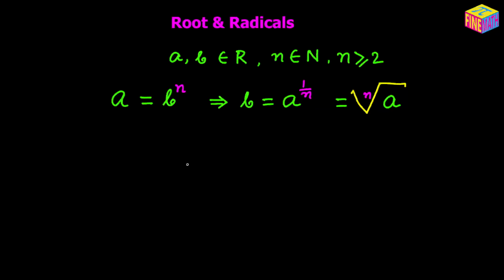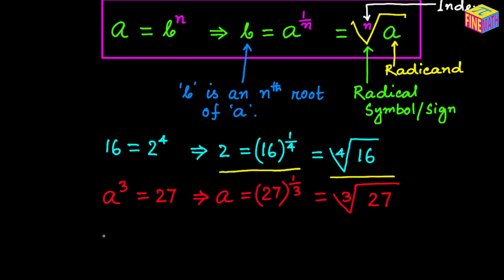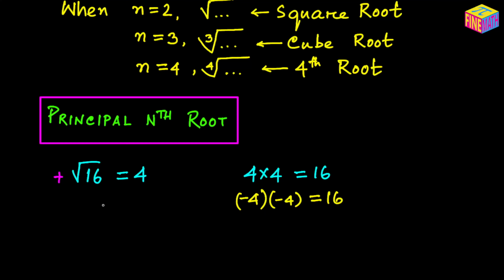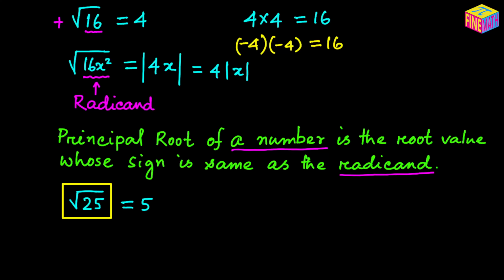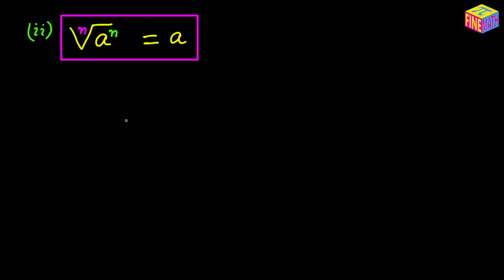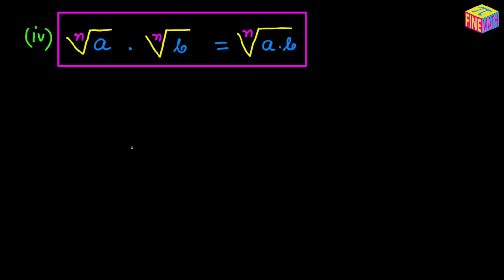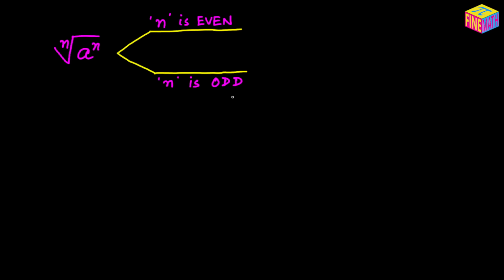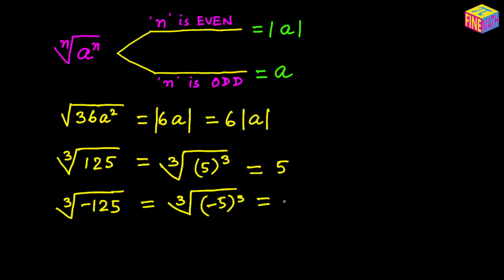Laws of Roots and Radicals - Rational Exponents Explained with Worked Examples | Algebra | ACT Math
Link for the video on Common Misconceptions about Square Root:-